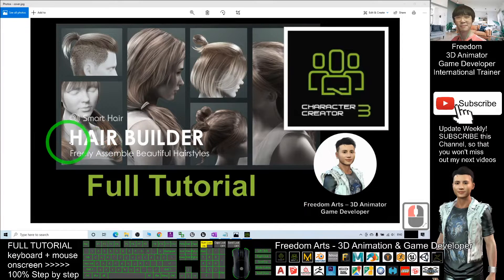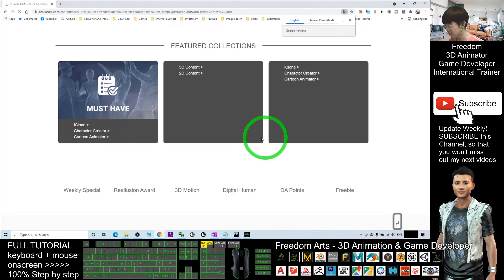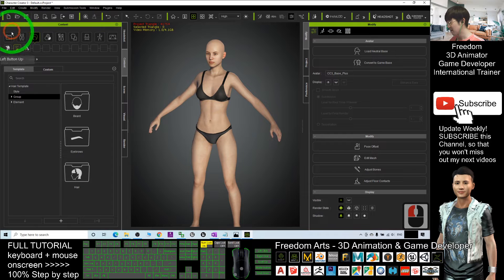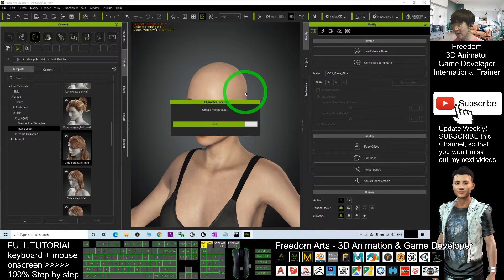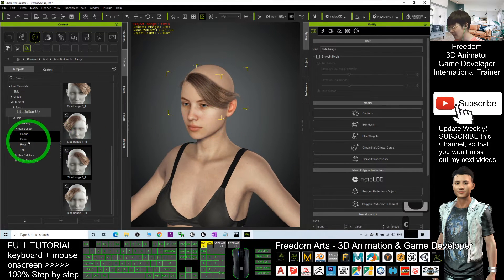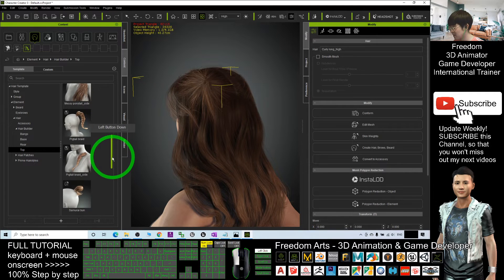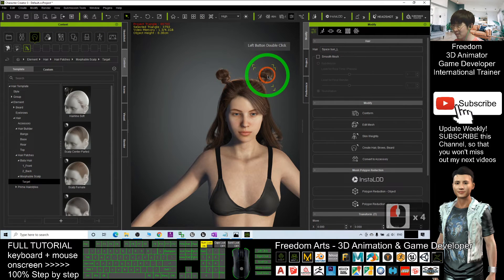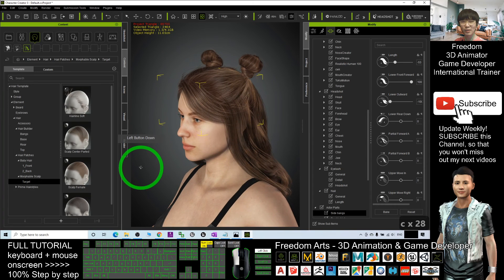Hair Builder Tutorial - Character Creator 3.4 Tutorial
- Hey guys, how to create any hairstyle for your 3D avatar in Character Creator 3.4? This is my step-by-step tutorial on how to do this! ENJOY! and have fun! Happy animation and game dev! ENJOY!

Get iClone and CC3 Contents

Character Creator,Beard,Brows,Builder,Beard & BrowBuilder,3D Modeling,Avatar,iClone,Reallusion,Tutorial,Hair Builder,

Your friend,
FREEDOM

iClone 7 3D Animation Software!!!